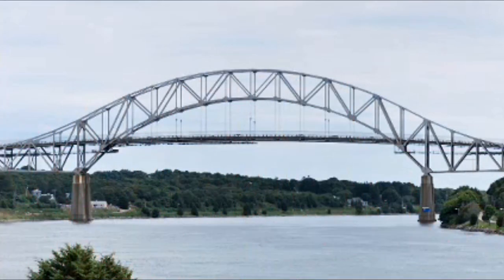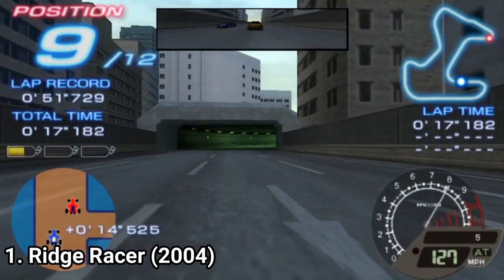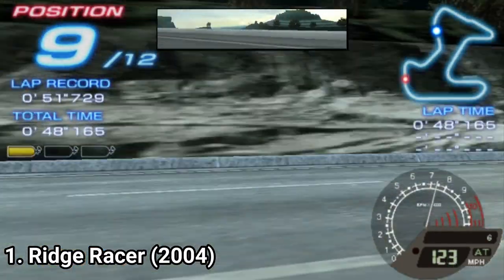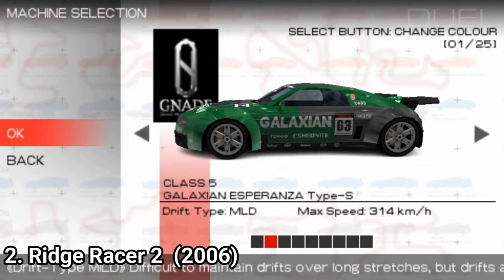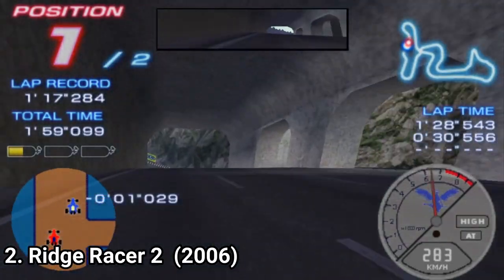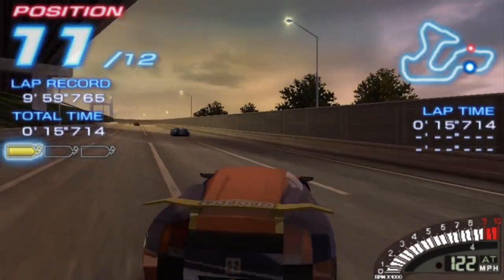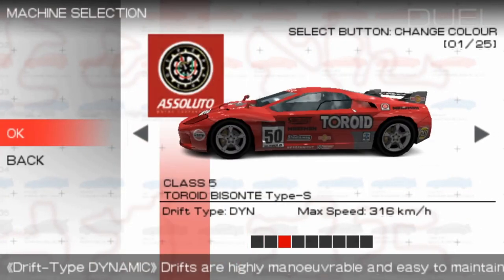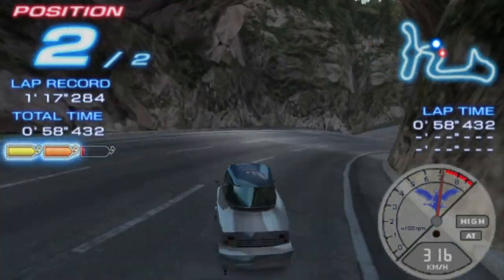All Ridge Racer Games for PSP Review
Here is a list of all Ridge Racer Games for the SONY PSP:
1. Ridge Racer (2004)
2. Ridge Racer 2 (2006)